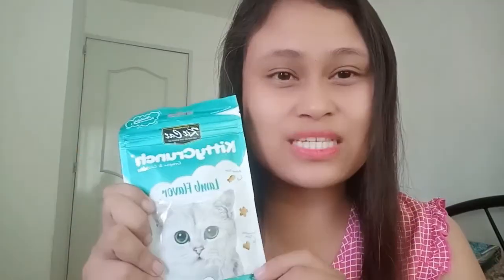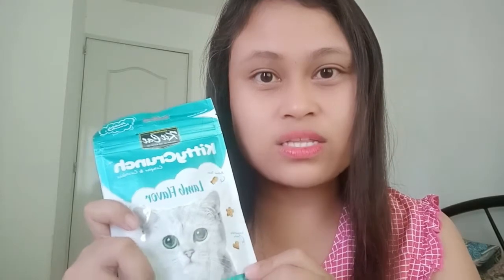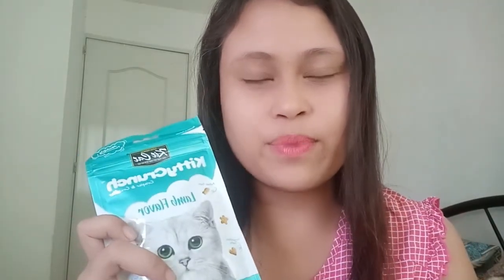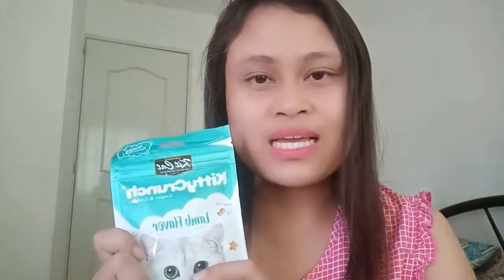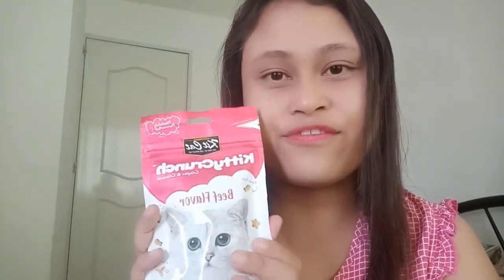PRODUCT REVIEW: KITCAT KITTYCRUNCH | CAT VLOG PHILIPPINES | juliesvlogs ❤️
Hi Furry Friends,

I got my cats some treats. Will they like it? Please watch my vlog.

Stay Pawsitive 🐈🐈🐈